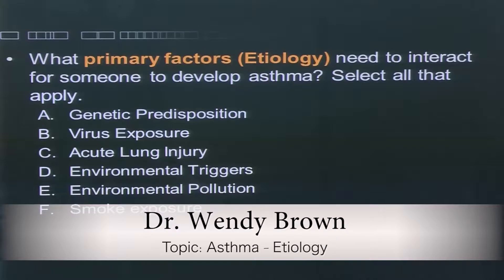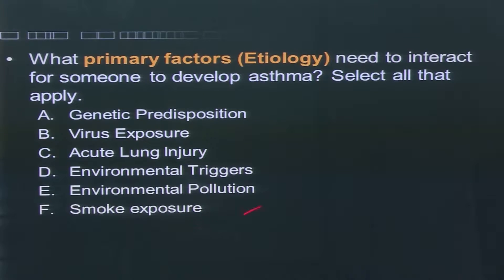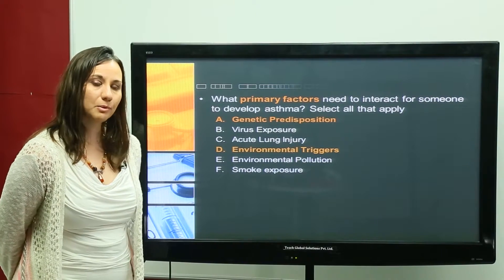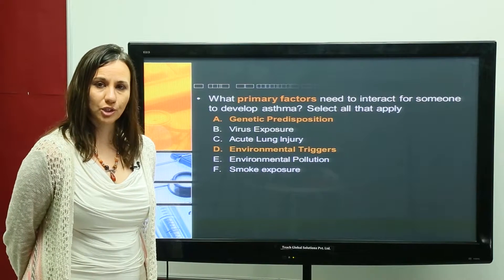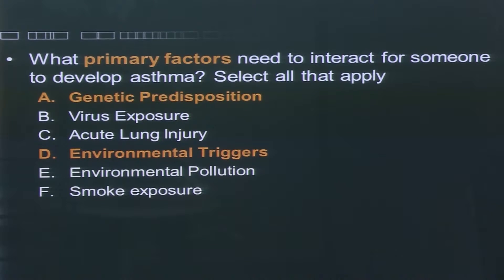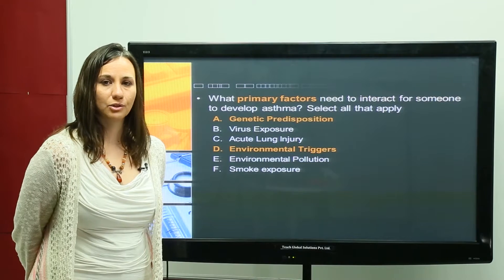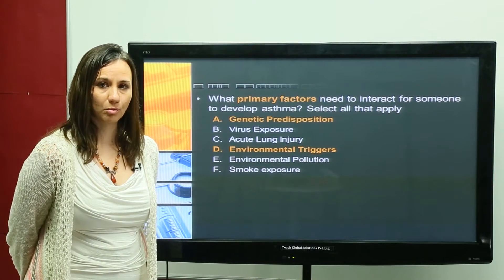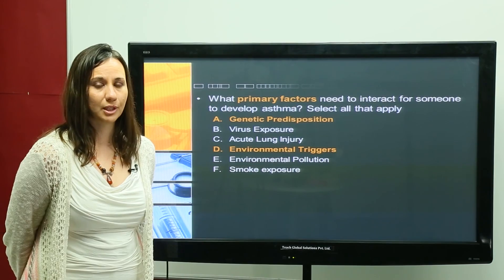Asthma - Etiology | Pathophysiology | Pharmacotherapy